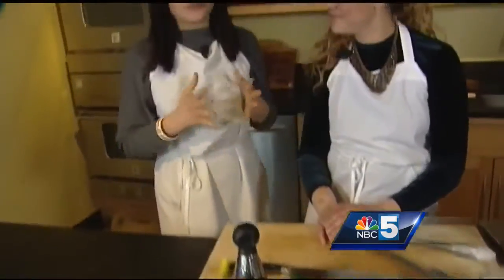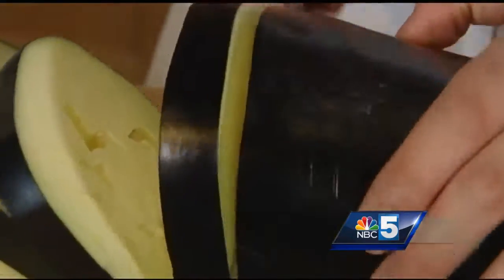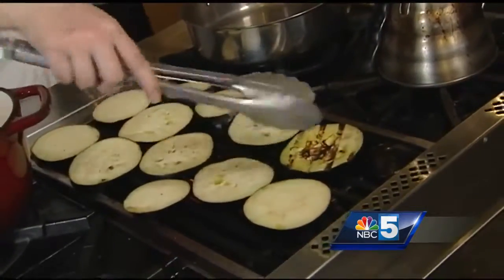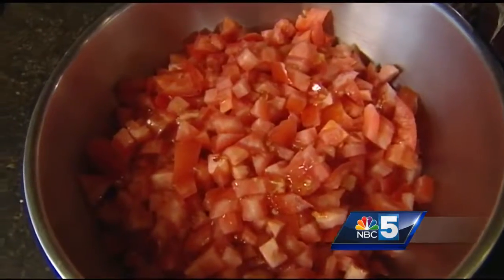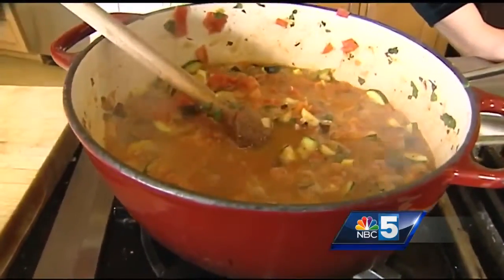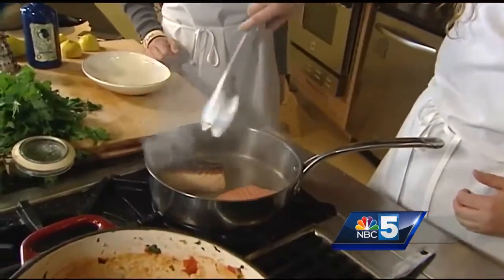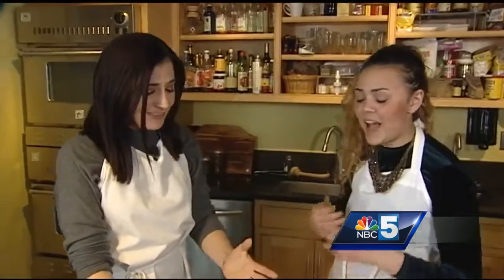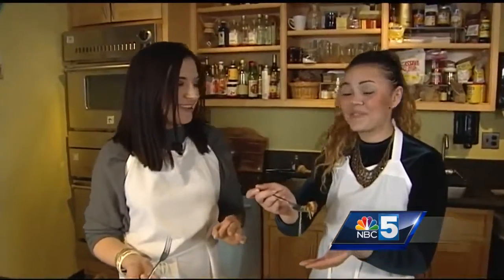In The Kitchen: Ratatouille with salmon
This week's In The Kitchen shows you how to make Ratatouille with Salmon.